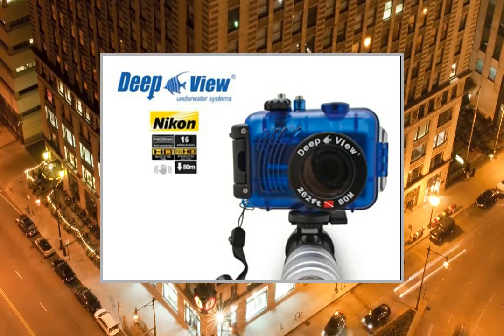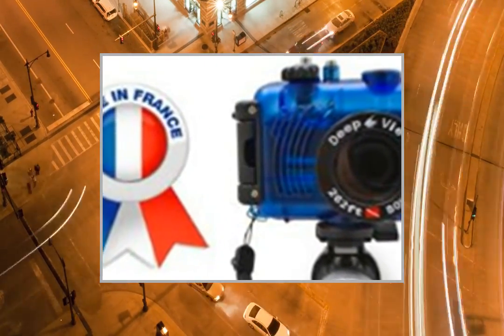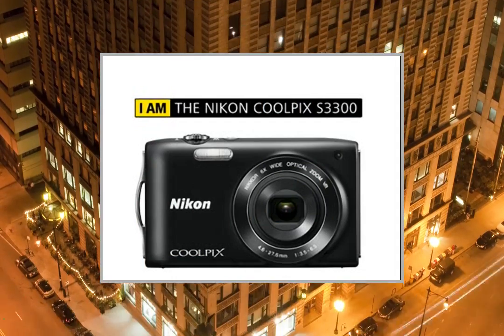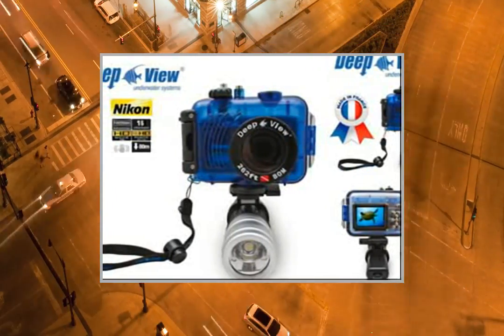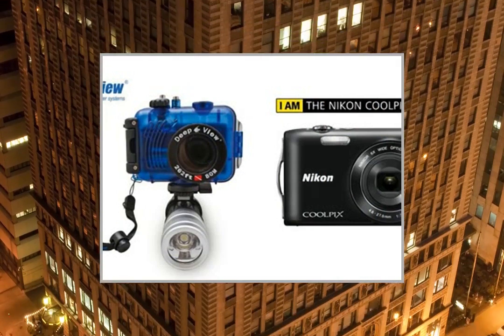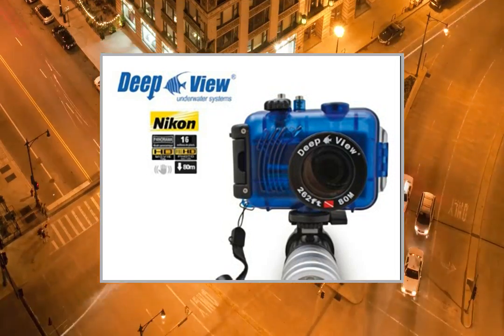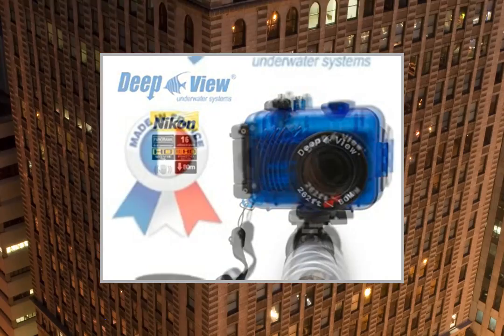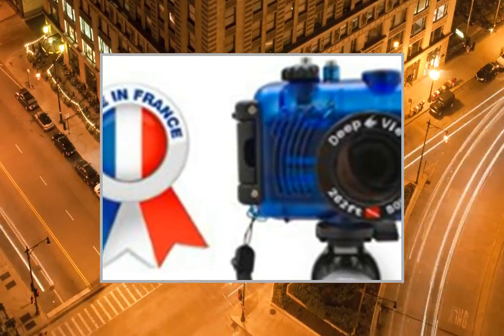Underwater Camera Pack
Pгоduсt Dеsсгіptіоn
Ergonomically designed our underwater housing is made from top quality polycarbonate for a compact and full-featured waterproof compact digital camera set.Access to all important camera function; Special attention has been taken to locate every buttons at their best possible positions, even with the extremely small size of this housing.The housing can be easily opened and locked with the rotary latches and hinges.For additional lighting, either flashlight or an external flash (a flashlight 3 watts is included) can be attached to the two fixtures installed.*Also included with the underwater housing : extra joints and grease in a tube.

Nikon Coolpix S3300 Black Digital Camera
Equipped with one of the few camera housing able to go
Two additional light fixtures are provided